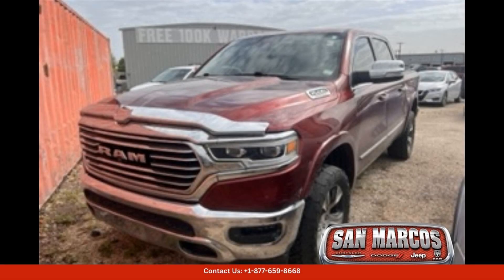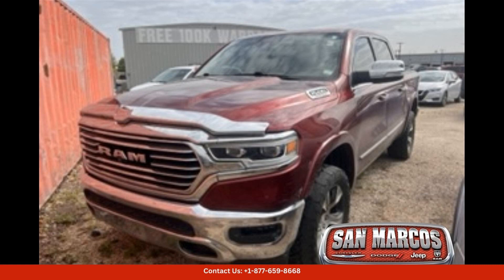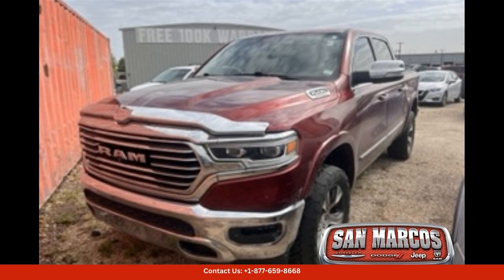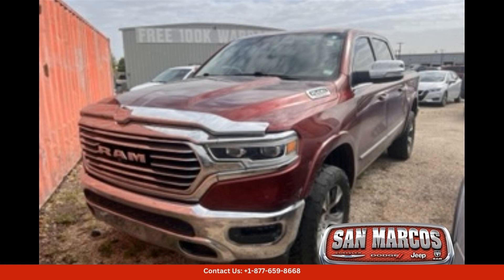2019 Ram 1500 Crew Pickup Longhorn Four Wheel Drive In San Marcos, Texas, USA | Bid Here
2019 Ram 1500 Crew Pickup Longhorn Four Wheel Drive In San Marcos, Texas, USA | Bid Here "Auction starting Bid Price of $26,424 - Reserve not met."

This 2019 Ram 1500 Longhorn in Delmonico Red Pearlcoat is a luxurious and powerful truck that is sure to turn heads on the roads of San Marcos, Texas. The stunning red exterior is complemented by chrome accents and stylish Longhorn badging, giving it a sophisticated and upscale look.

Under the hood, this Ram 1500 is equipped with a powerful engine that delivers impressive performance and towing capabilities. Whether you're hauling a trailer for work or heading out on a weekend adventure, this truck has the power and capability to handle whatever you throw at it.

Inside, the Longhorn trim level offers a high-end and comfortable interior with premium leather upholstery, wood accents, and all the technology and amenities you could want. From the large touchscreen infotainment system to the available heated and ventilated seats, this truck is designed to keep you comfortable and entertained on every drive.

If you're looking for a top-of-the-line truck that offers both style and performance, this Delmonico Red Pearlcoat 2019 Ram 1500 Longhorn is the perfect choice for driving around San Marcos, Texas. With its combination of luxury, power, and capability, it's sure to impress wherever you go.

Toyota
Sedan
SUV
Truck
Minivan
Coupe
Hatchback
Honda
Ford